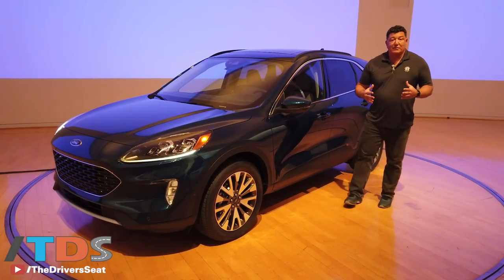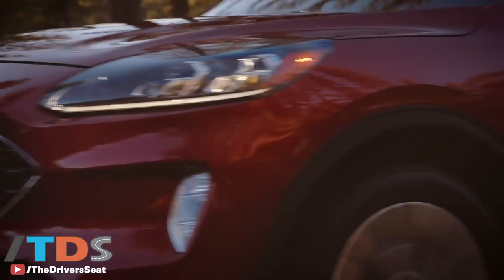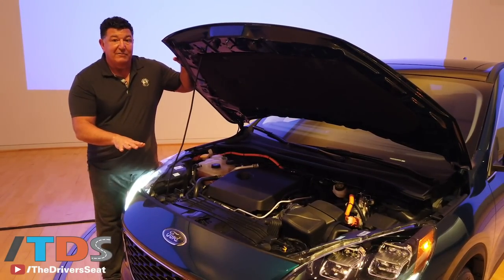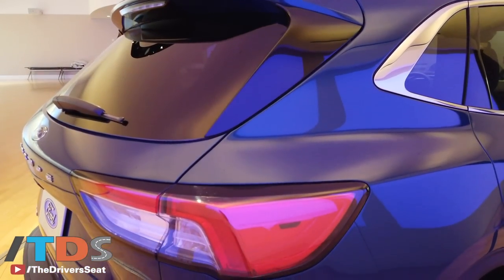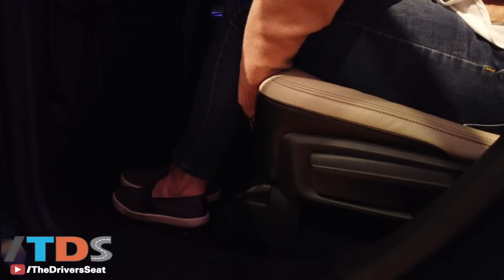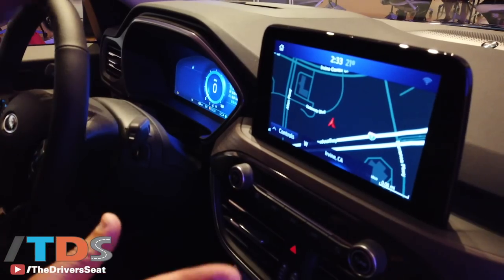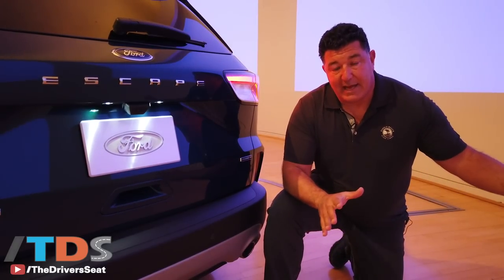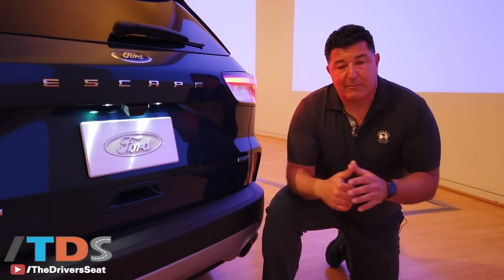2020 Ford Escape Preview - 4th Generation, completely redesigned